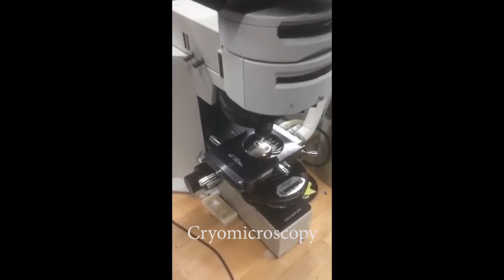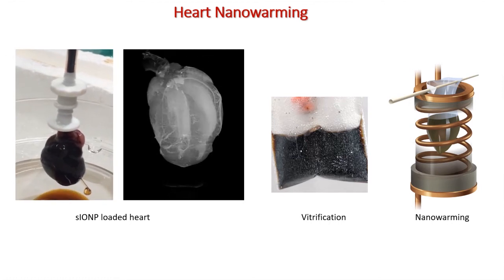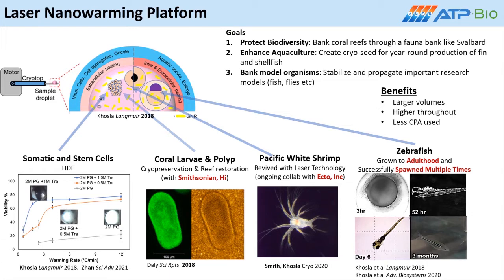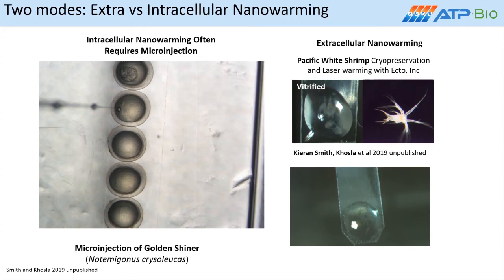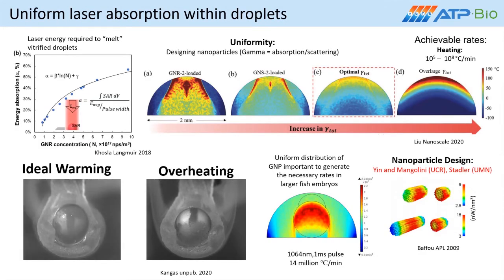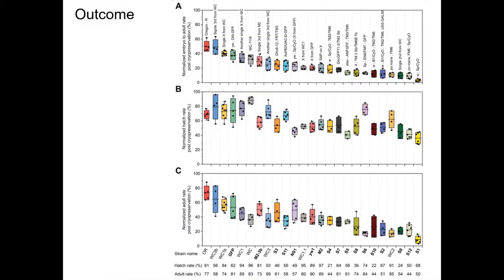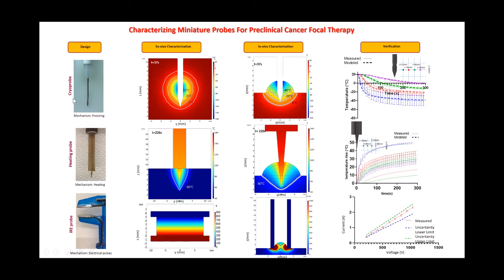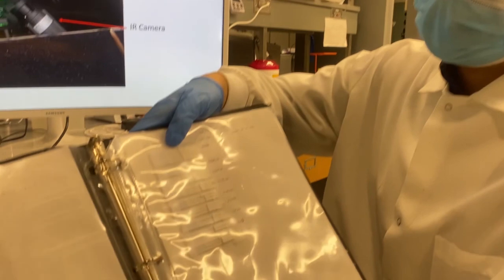Bioheat and Mass Transfer Lab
Research highlights of Prof. John Bischof's lab.